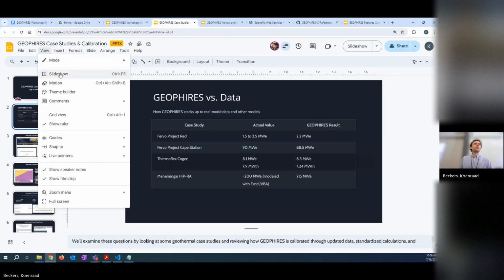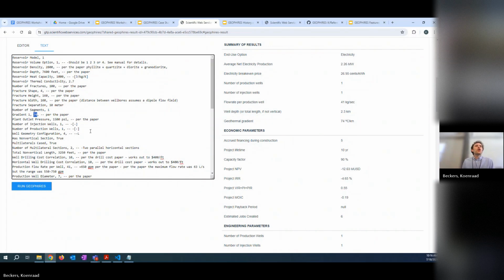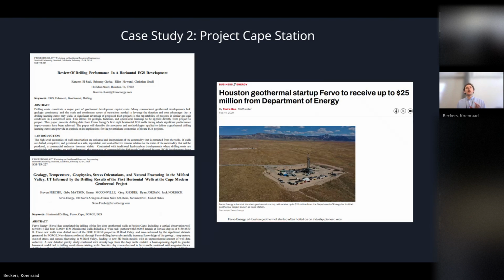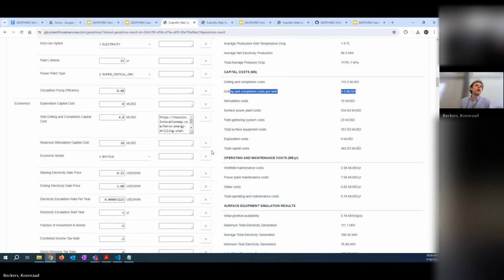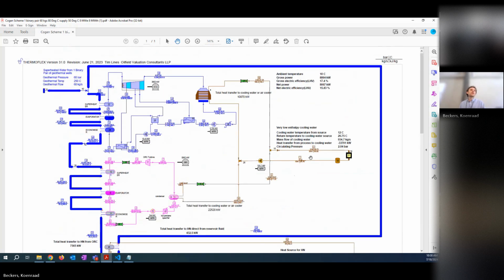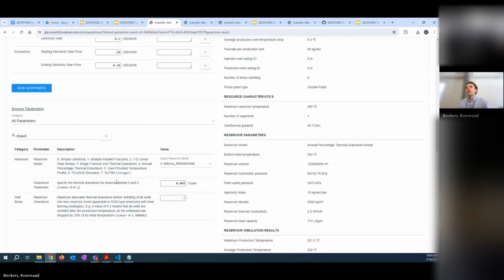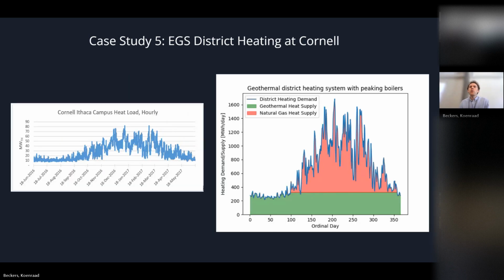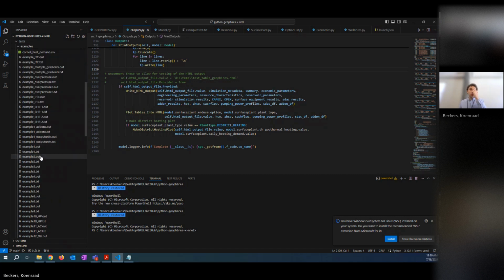NREL GEOPHIRES Workshop: Case Studies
NREL GEOPHIRES Workshop Case Studies Session 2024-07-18

00:00 Case Study 1: Fervo Project Red

16:25 Case Study 2: Project Cape Station

28:41 Case Study 3: Thermoflex Cogen Model Comparison

40:17 Case Study 5: EGS District Heating at Cornell